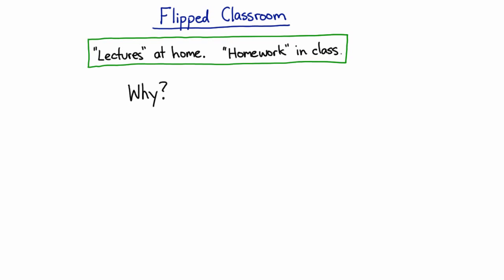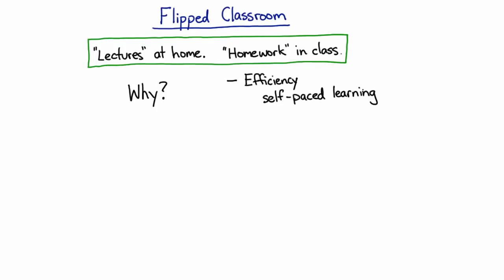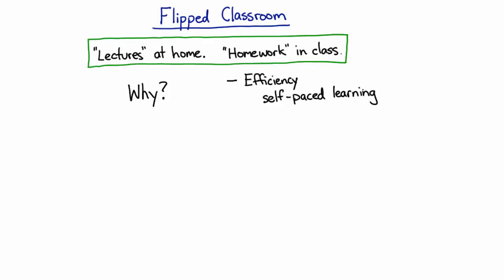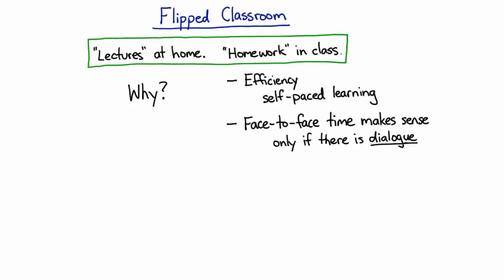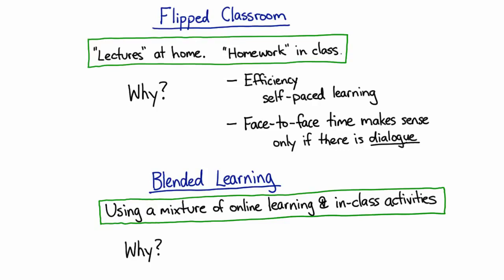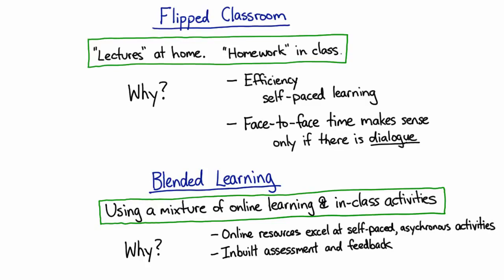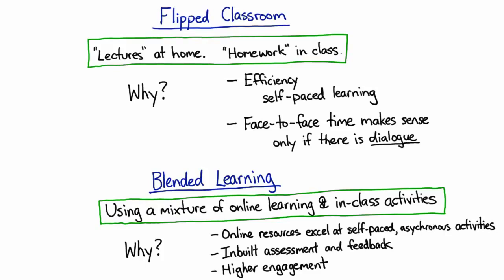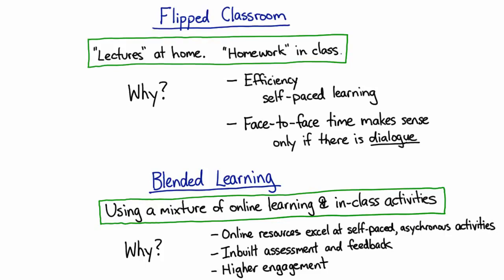Flipping 1.1: Introduction to flipped classrooms | meriSTEM